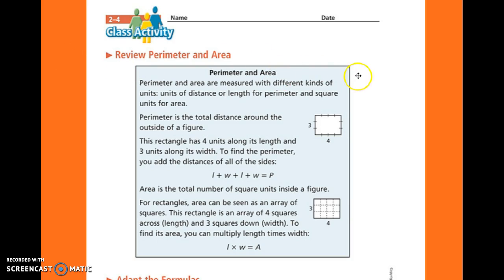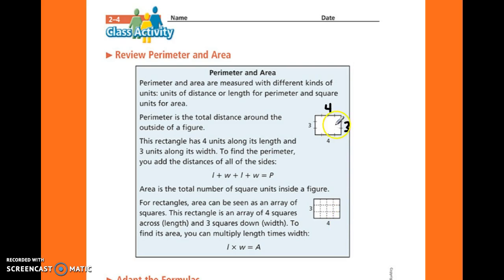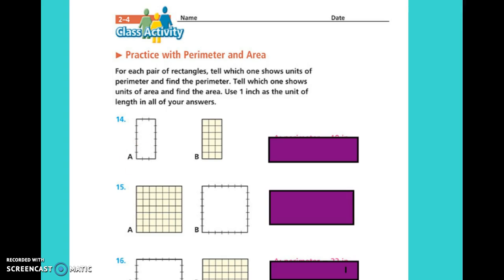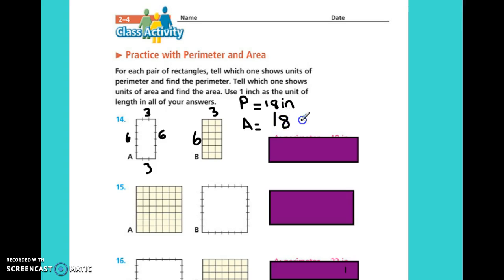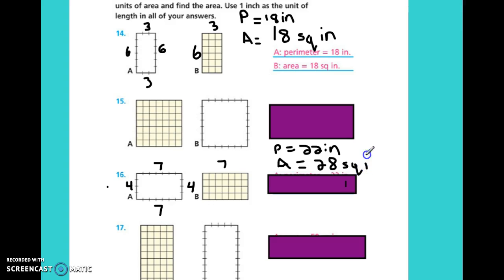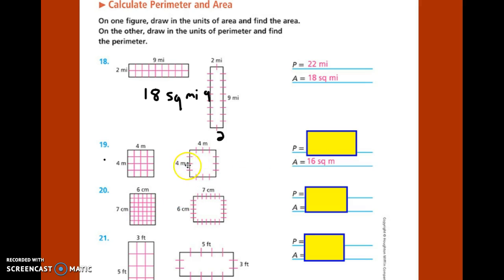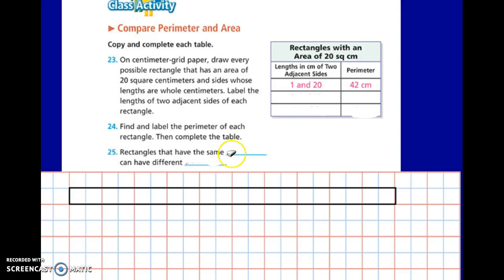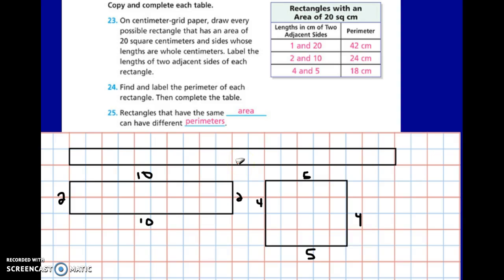2.4: Perimeter and Area of Rectangles